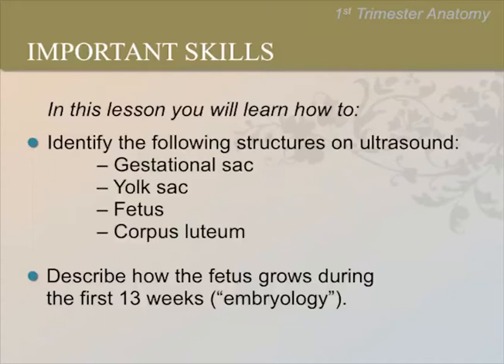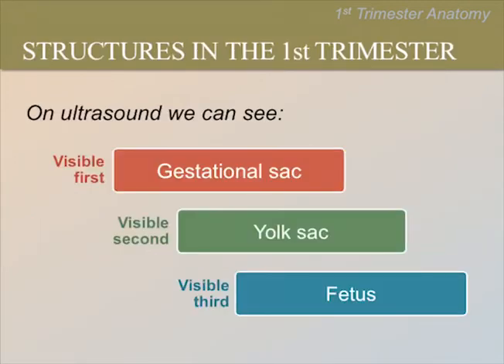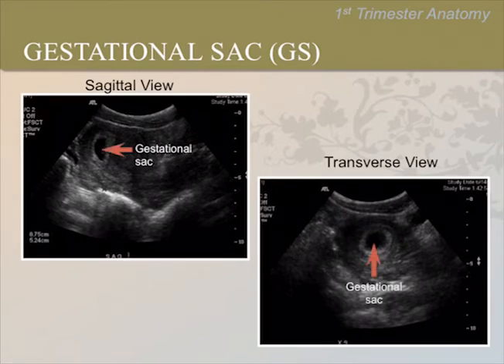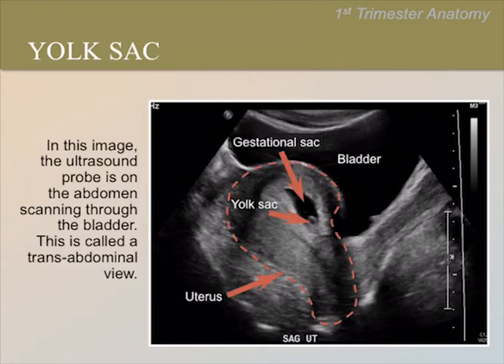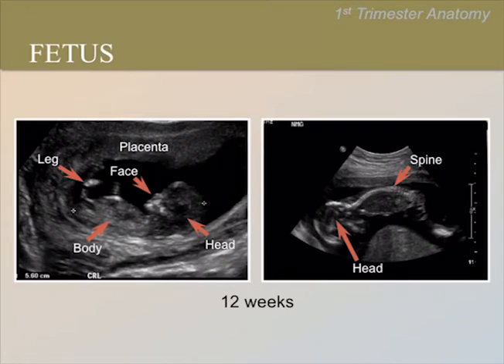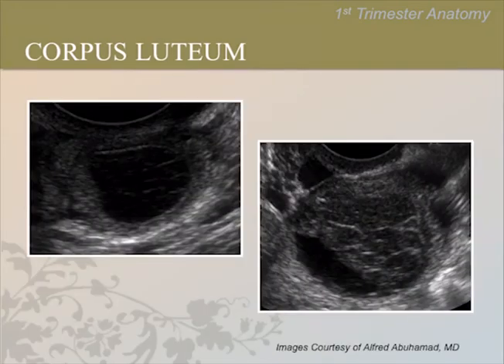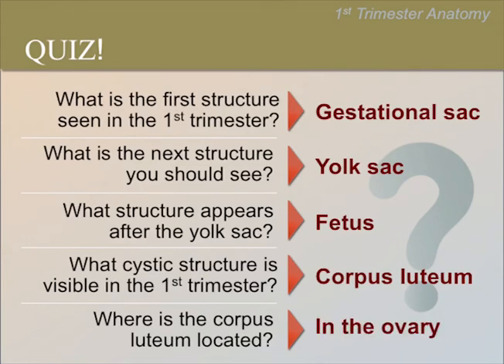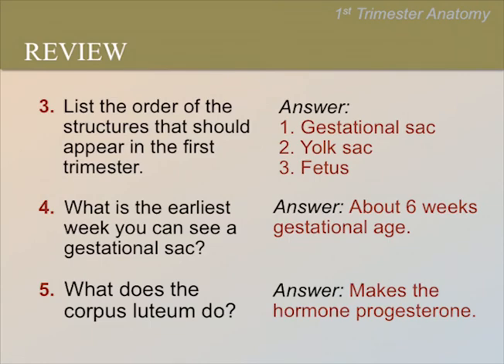OB scan, identifying, Gestation sac, Yolk sac, Fetus